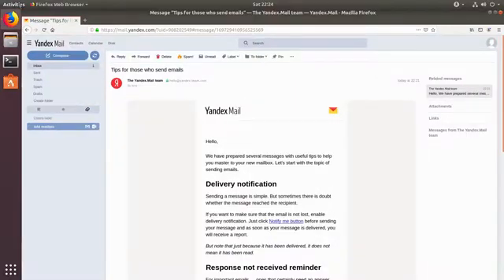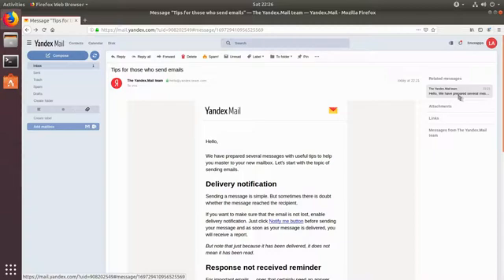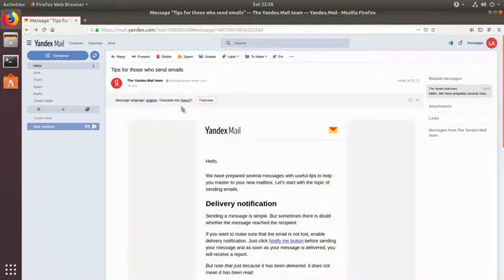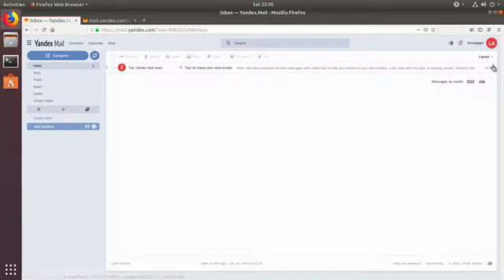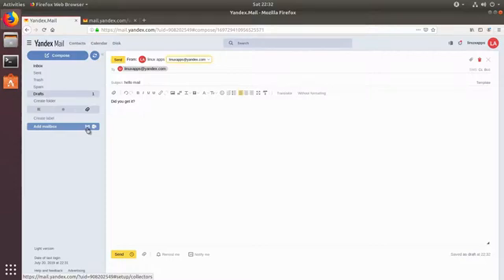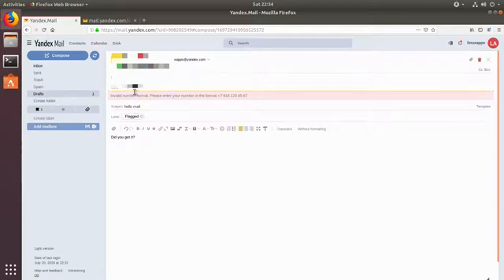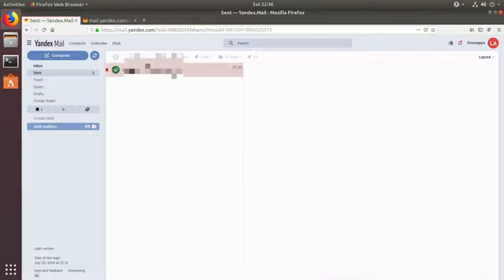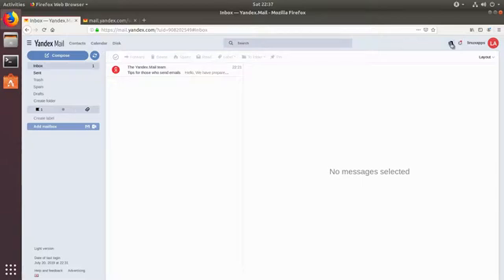Yandex mail review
Reviewing yandex mail (sending, receiving emails) and commenting on the features we do discover